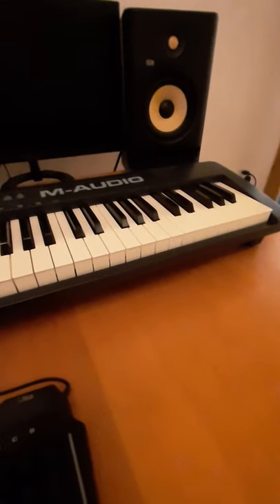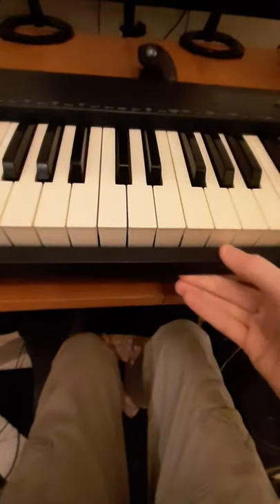Why did i add wheels to my midi keyboard? Utilizing what i have to improve my studio experience.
Couple of points to add, bare the weight baring capabilities of your desk in mind with the leg hammock and also trust it, if you make or buy one and don't go for it letting it bare the weight in combination with the footrest you will subconsciously hold your weight up in the air even if you don't realise it your muscles will be in tension defeating its purpose. I am catching myself doing this and then relax them consciously. Also try feed any keyboard or mouse wires in such a way that the wheels won't get caught up or roll over each time you pull it forward or push it back. You can also drill small hole along the back of the table somewhere around the middle careful not to compromising the integrity of the desk frame and feed cables down there to keep them neat, attach a cheap plastic tube with a slit if you like too keep them that extra bit neater, you will need a kind of mouse hole cut out at the bottom of tube to allow them to exit.

Footrest is by Huanuo